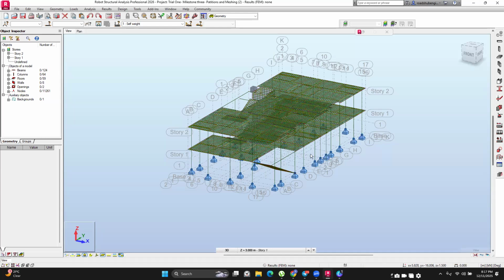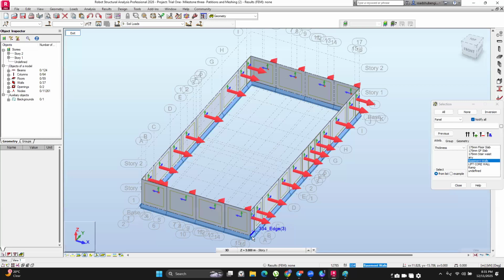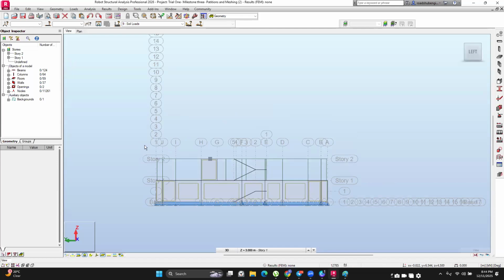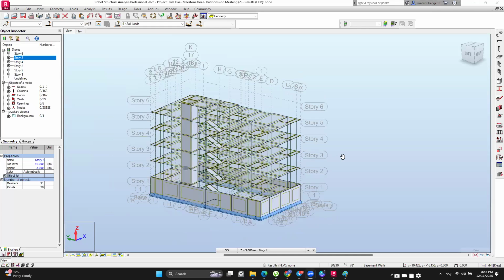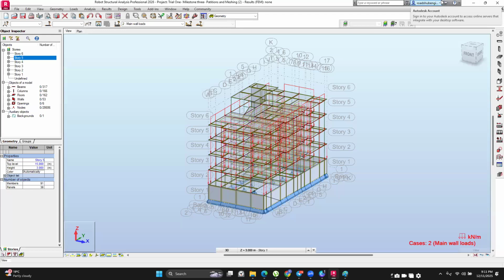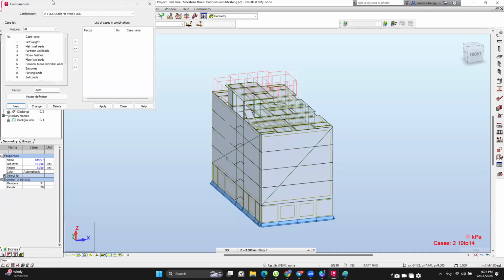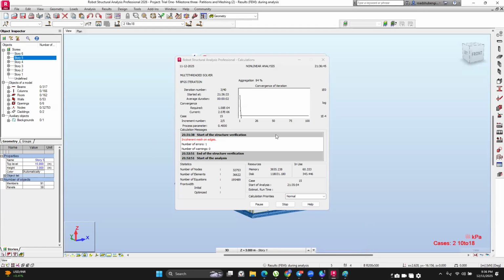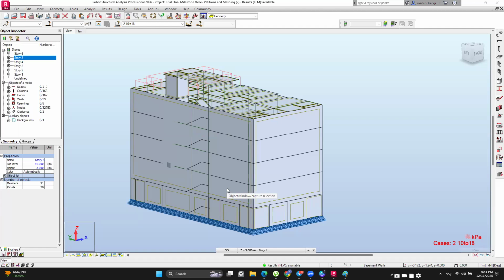Working With Soil, Wind loads & Analysis